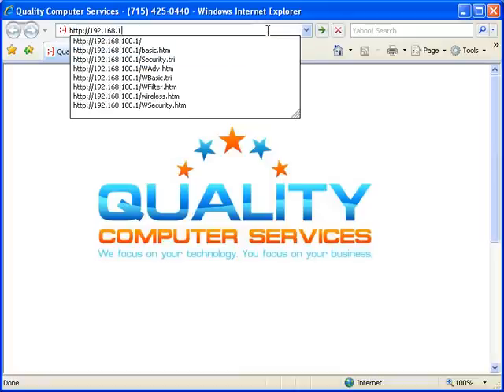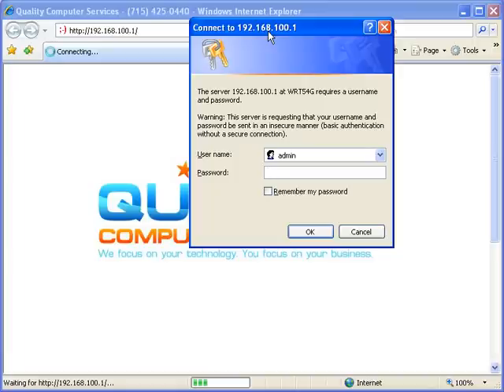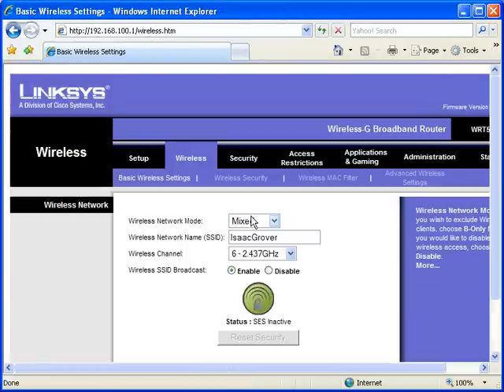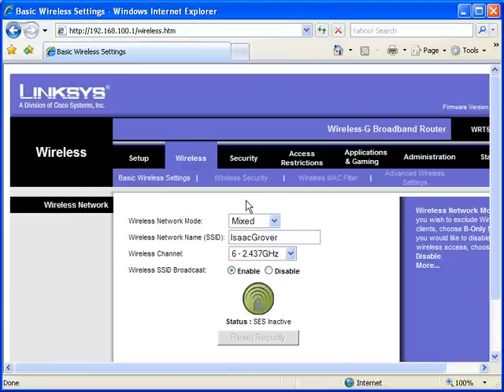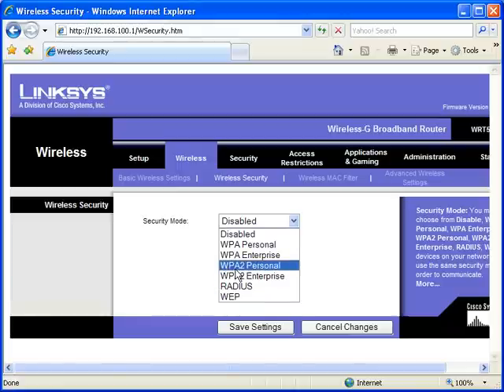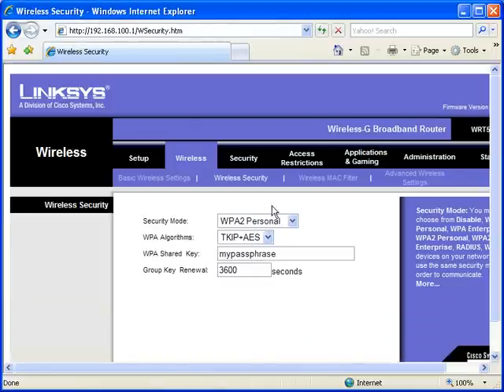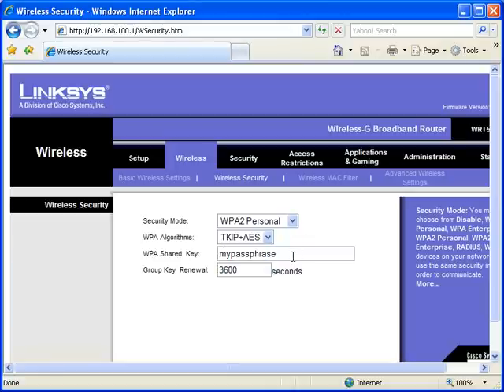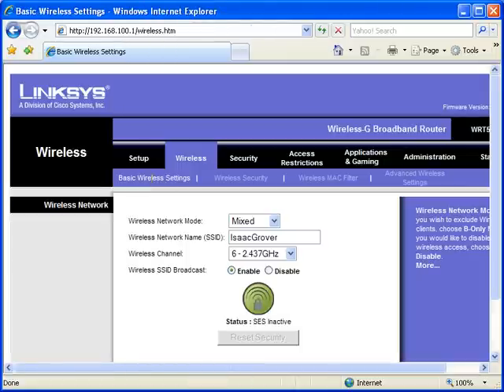How To Secure Your Wireless Network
In this tutorial we will be showing you how to secure your wireless network using the web-based configuration for a Linksys WRT54GS wireless router.  *** IF YOU ASK FOR HELP, don't expect a response immediately! ***